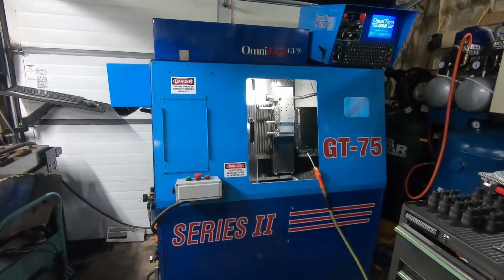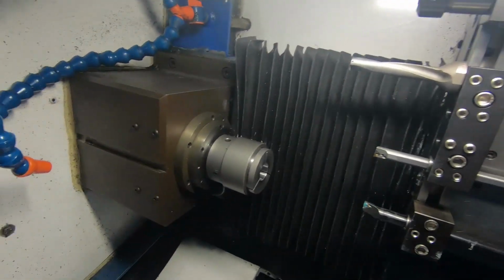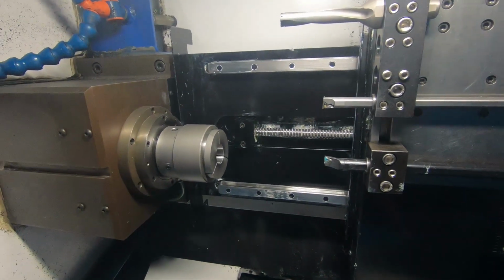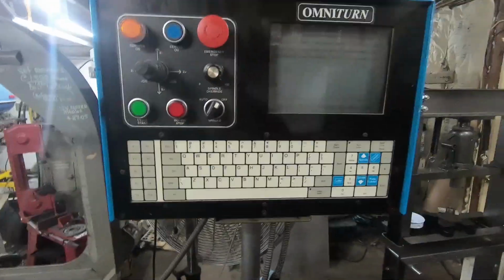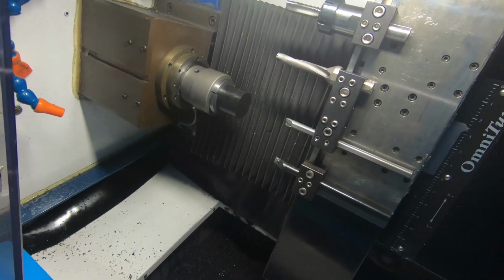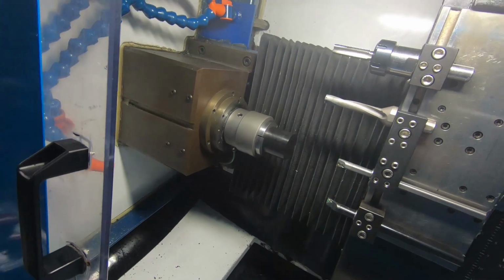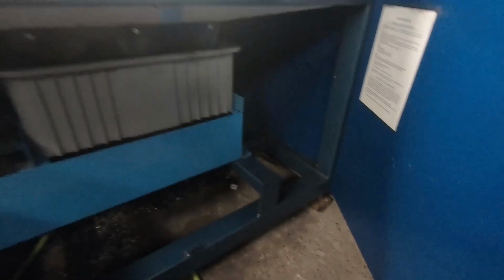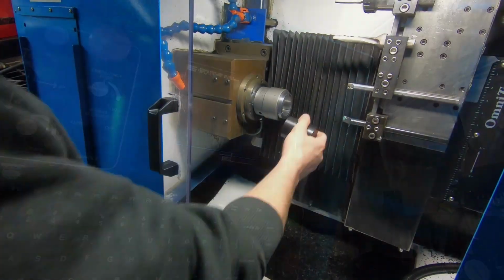Tormach Slant-Pro Lathe Vs Omniturn: Budget Battle!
In this video, we go over the accuracy, speed and cost benefits of the OmniTurn GT75 over the Tormach 8L / 15L SlantPro lathe.